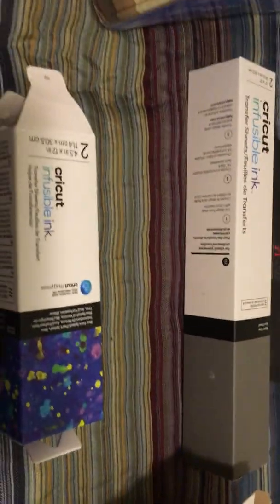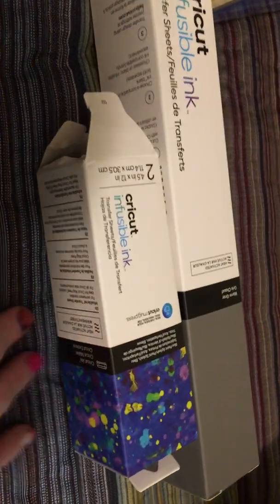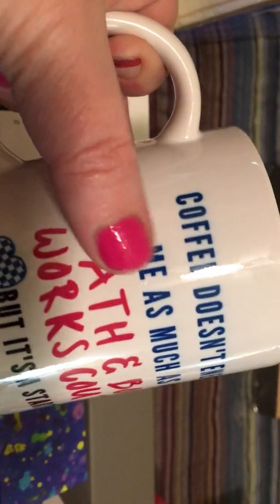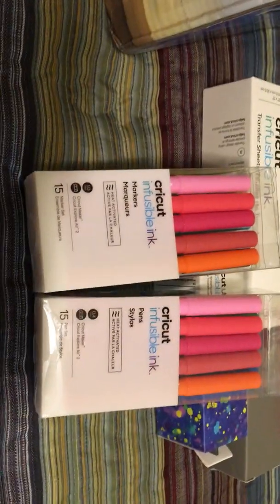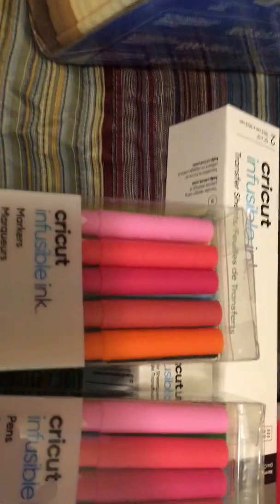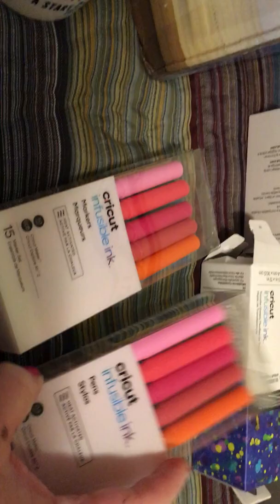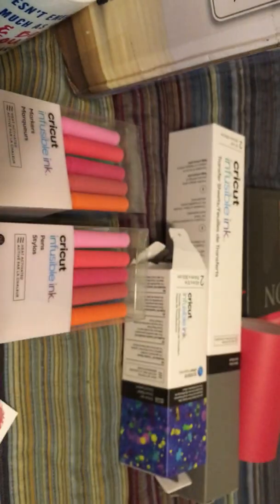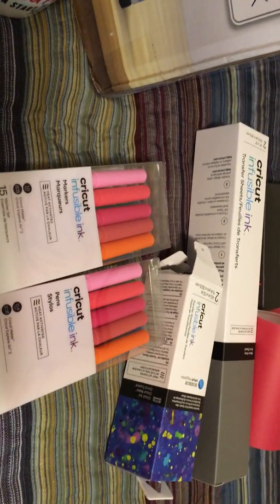Different Ways to Sublimate a Coffee Mug